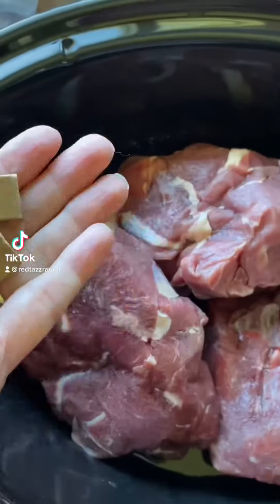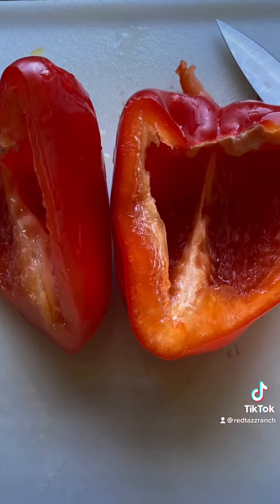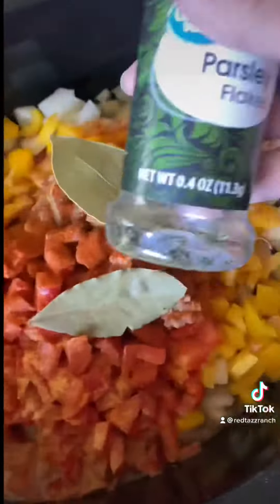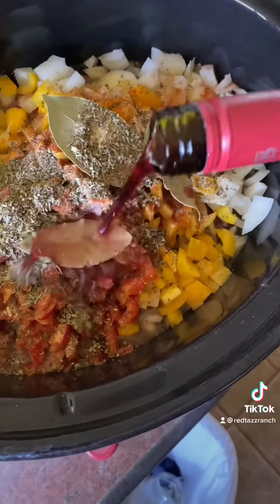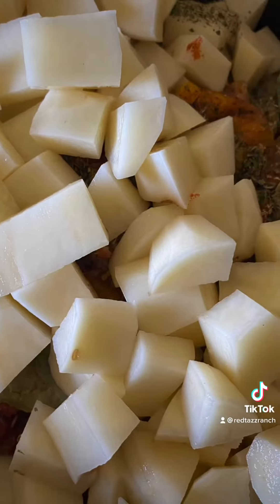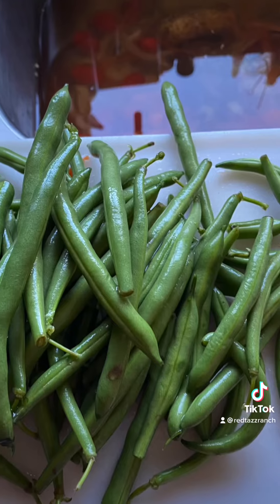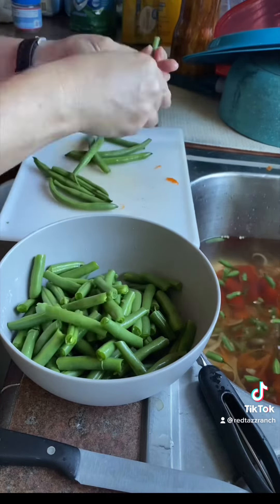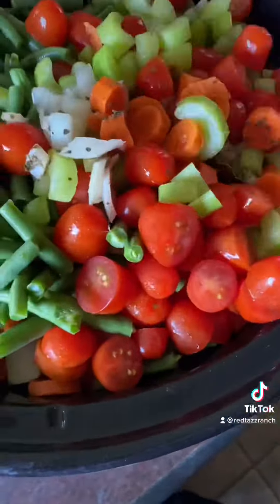Beef stew “recipe” for my daughter.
I’m sure some will disagree with my methods or tell me I did something wrong, but my family likes my cooking. Sharing so my kids will have videos of my methods and maybe help someone who needs help.